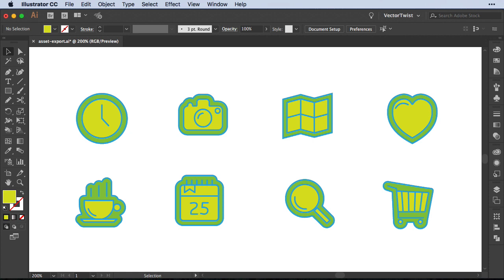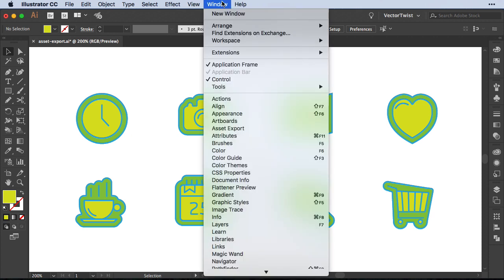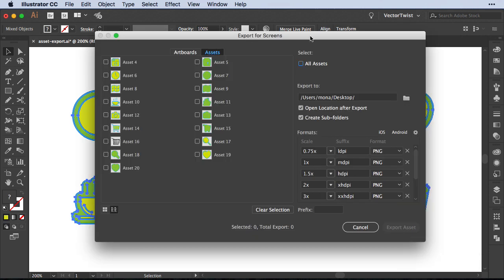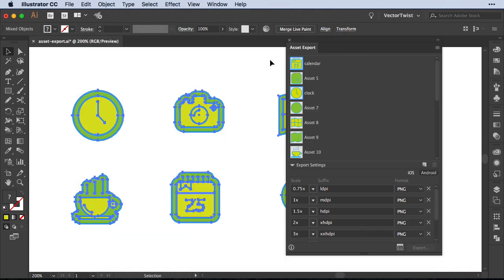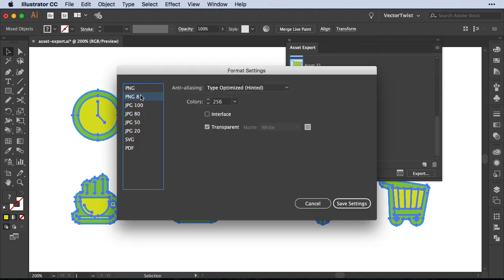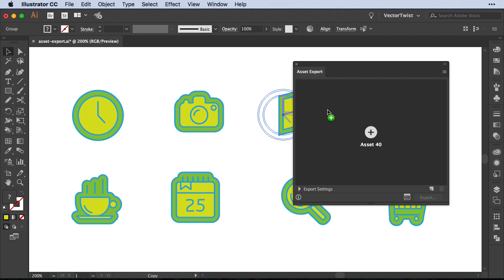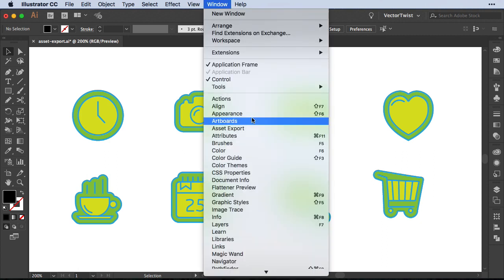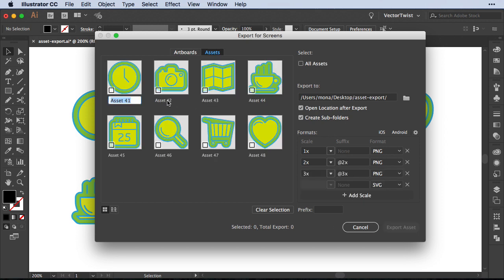How to Export Assets for Web and Icon Design in Illustrator CC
Learn how to export for assets in Illustrator. Works great for icons and web assets!